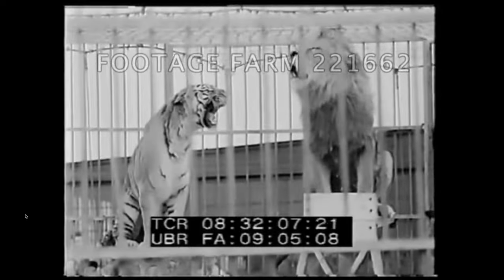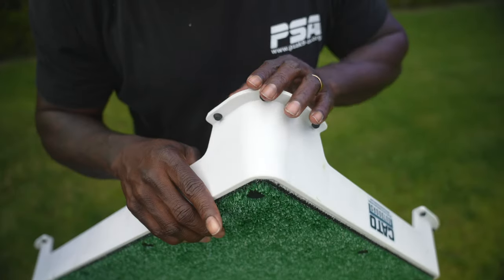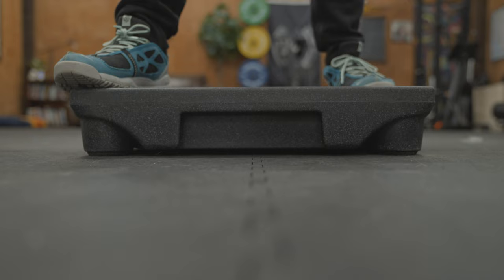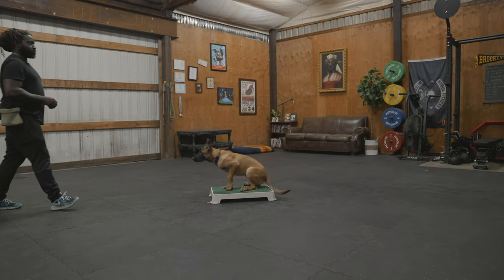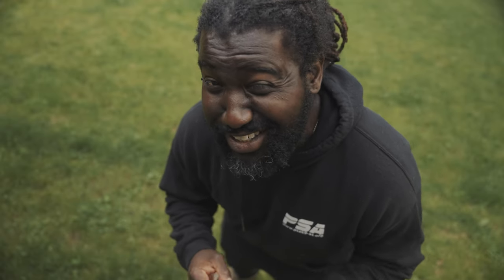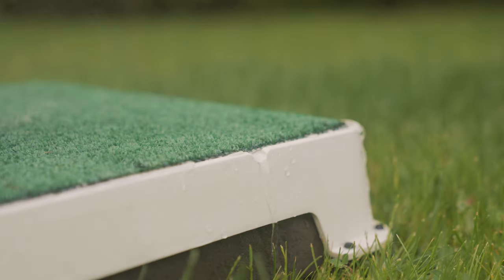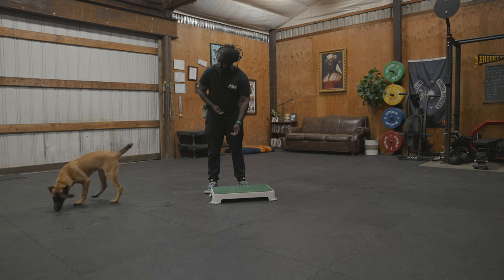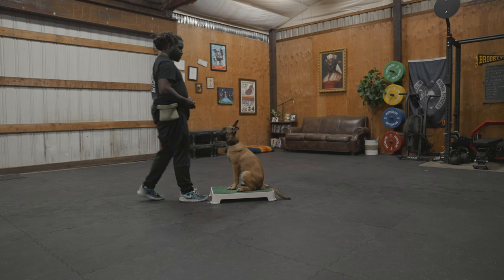The Cato Place Board Will MAKE Your Training EASIER!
The Cato Place Board will make your dog training easier. Platform training with the  place board by Cato Outdoors is an essential new edition to our training.

A Cato Place Board gives you the ability to work multiple dogs in the same room as non working dogs wait their turn on place. It's easier to teach household management like place command for arriving guest or mealtime. In sports, you can use it for position changes, fronts and heel positions. In agility, for pauses in the run. For hunting dogs they are used to work sit stays before flushing out an animal. They can also used for various things in canine conditioning.

What We Use:
TREATS WE USE